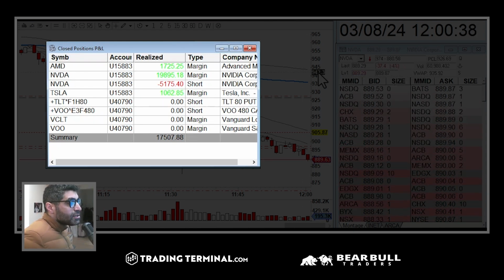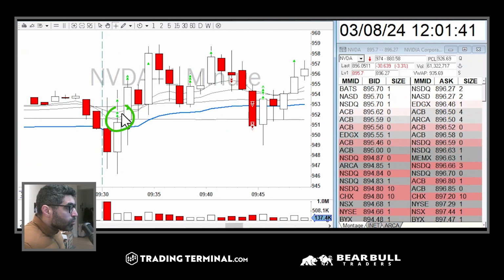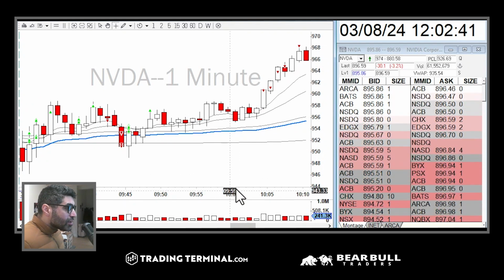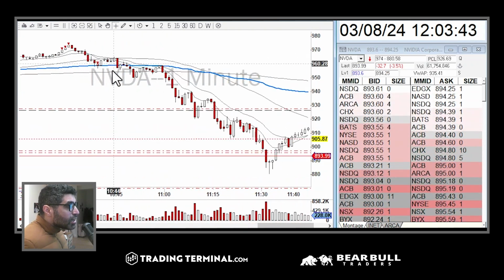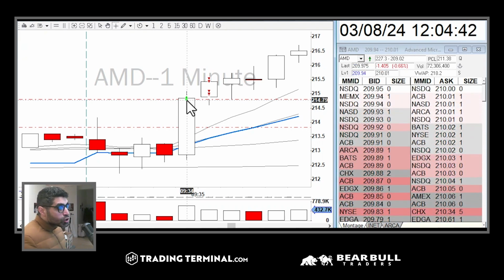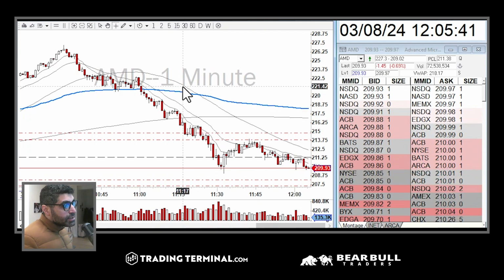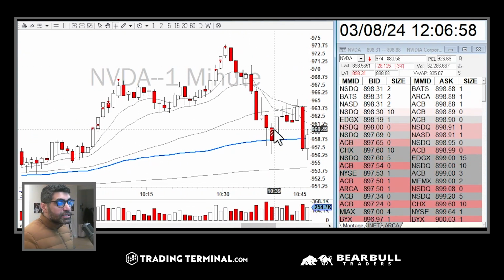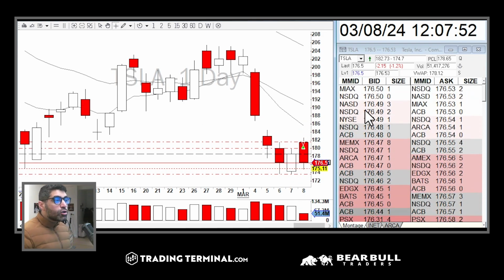Short Sellers and Bears Win the Stock Market Today